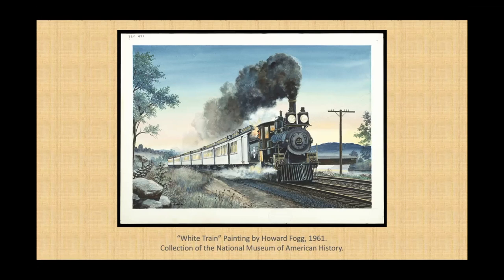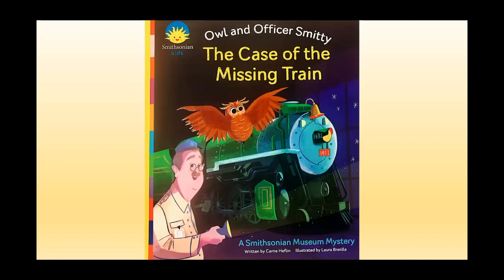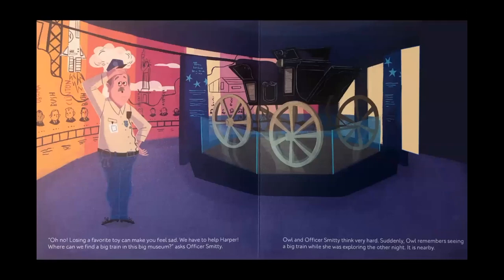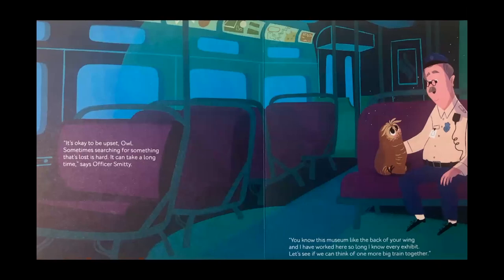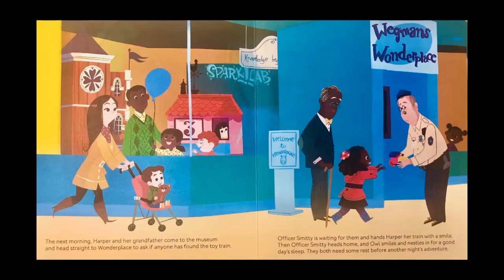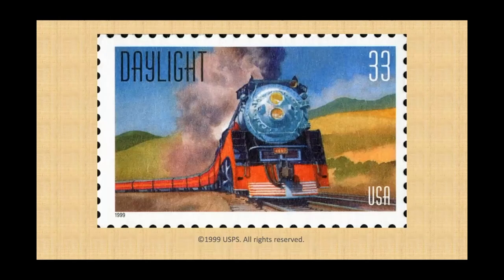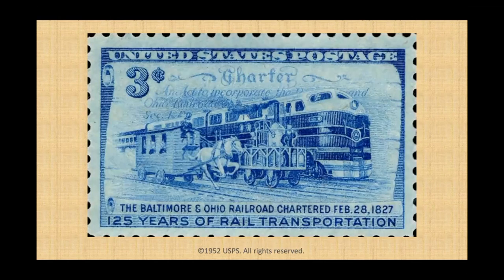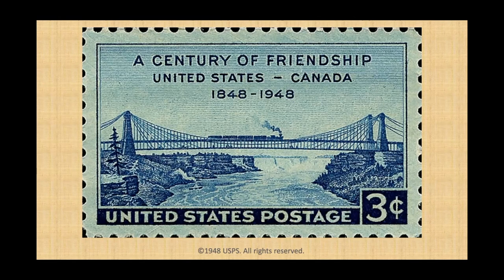Stamp Stories: Trains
Take a ride through rail history with the National Postal Museum and the National Museum of American History. Educators share museum objects and a children’s book that offer a look at some fascinating facts about trains, railroads, and postal history.

For further exploration on this topic, check out these related resources from the National Postal Museum